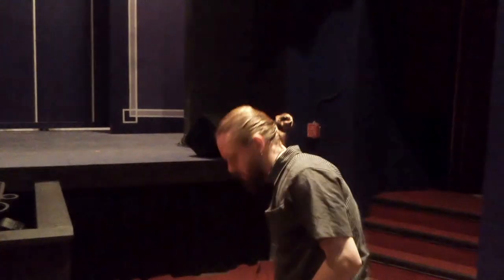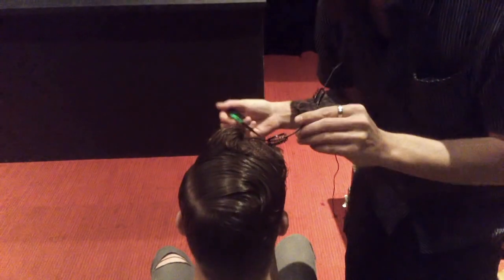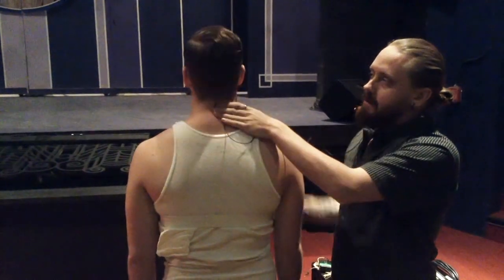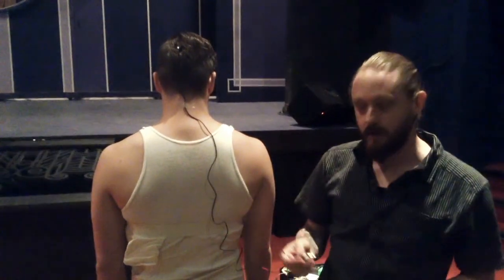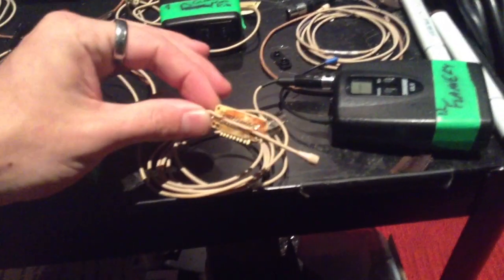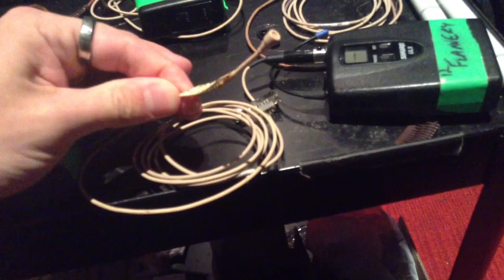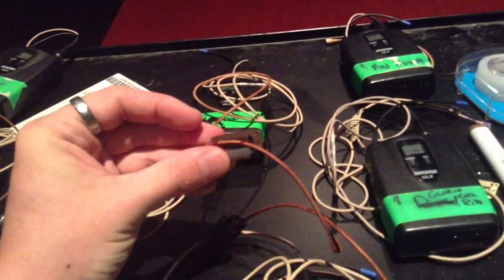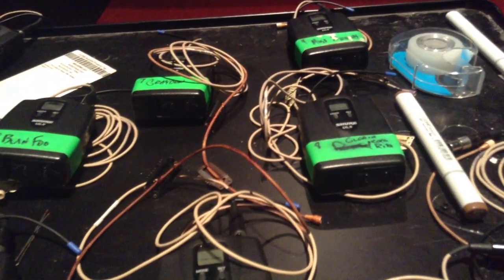Theatrical Microphone Concealment Techniques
This is an instructional video on my personal technique for the concealment of Countryman B3 Microphones within the hair of a performer.

Many local theatrical companies place the microphone on the side of the face. This is clearly seen by an audience member and undesirable.

After significant trial and error, suggestions from the link above, and with a limited budget, I developed the process shown in the video. It has worked well.

The Legacy Theatre
Springfield, IL
AtTheLegacy.com